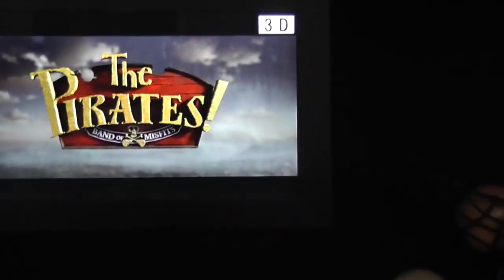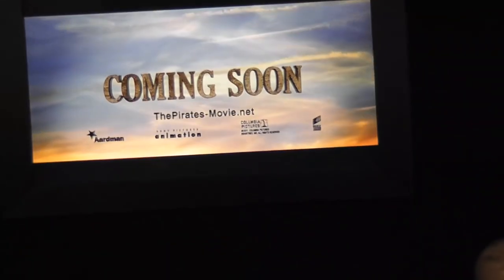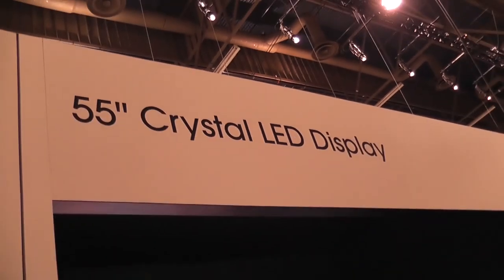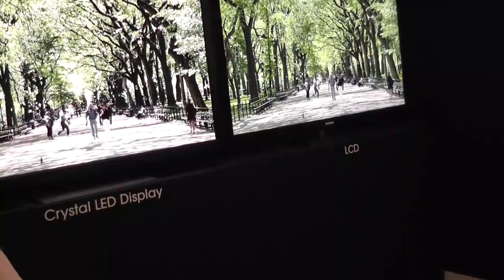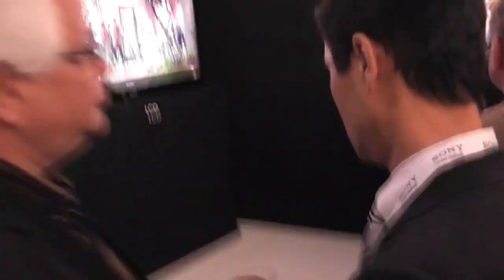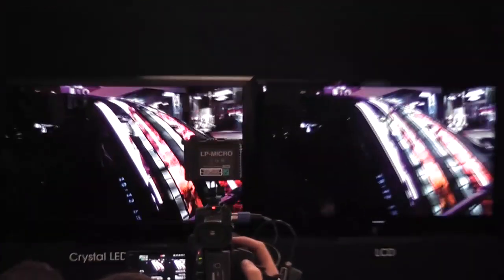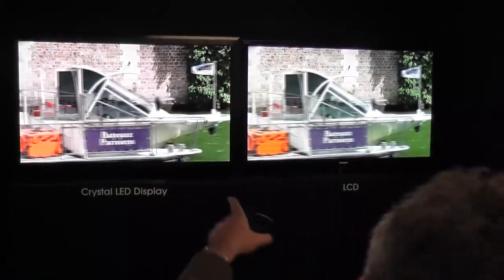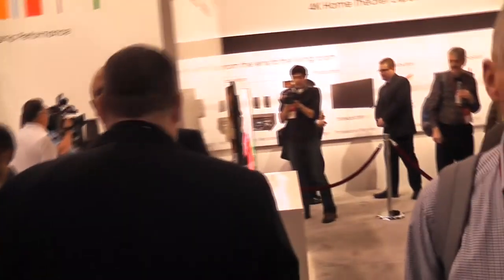Sony 3D TV technology without glasses & Crystal LED at CES 2012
Sony's new 3D TV technology that allows for 3D images and movies without glasses & Crystal LED technology at CES 2012